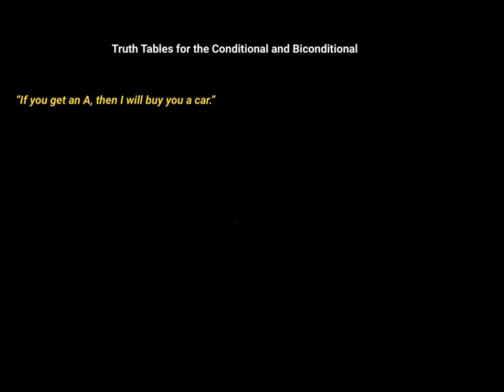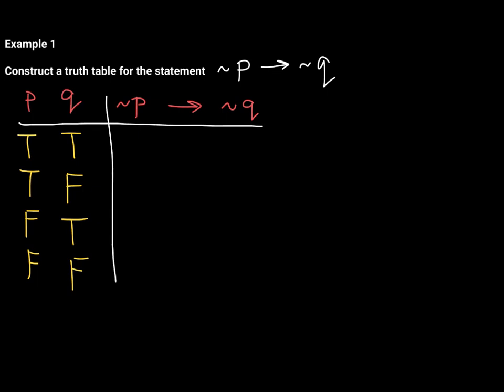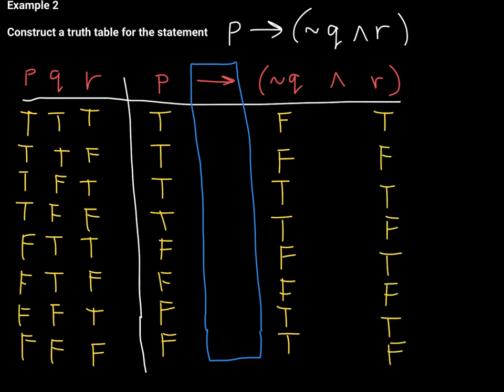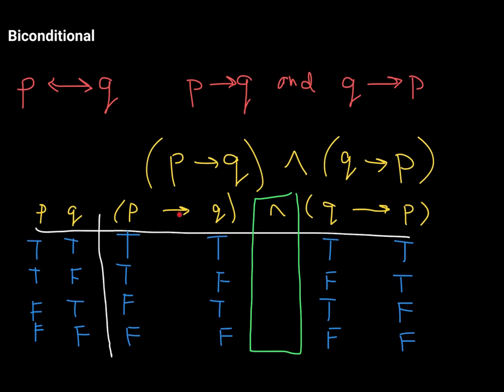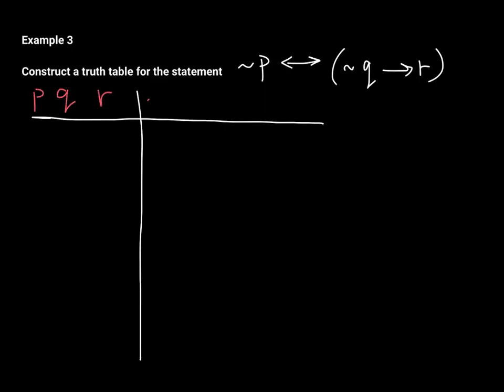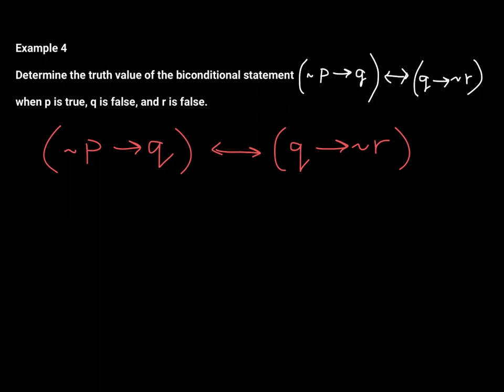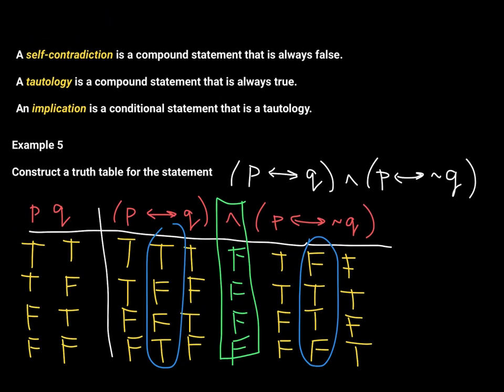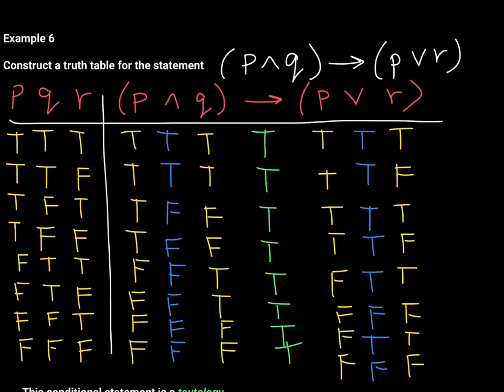Truth Tables for the Conditional and Biconditional